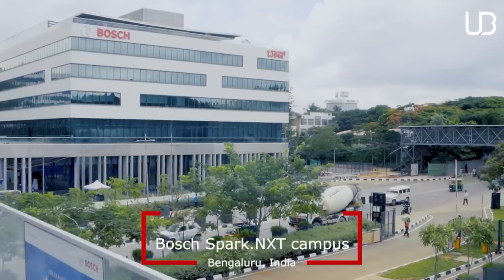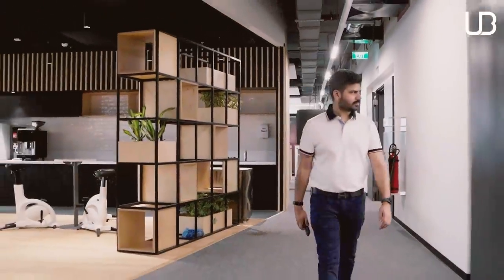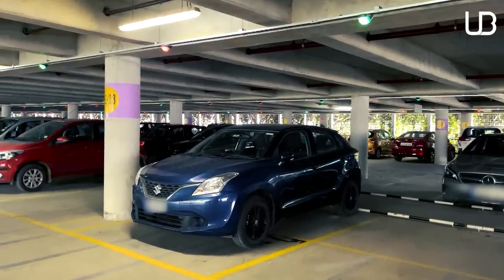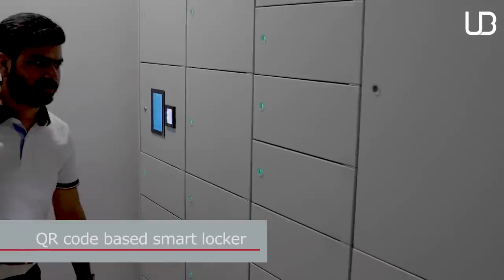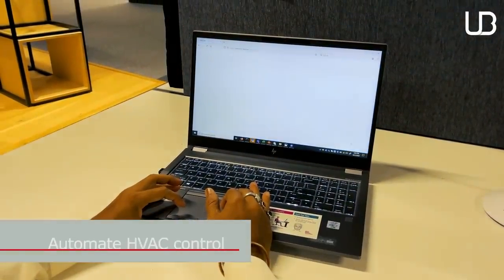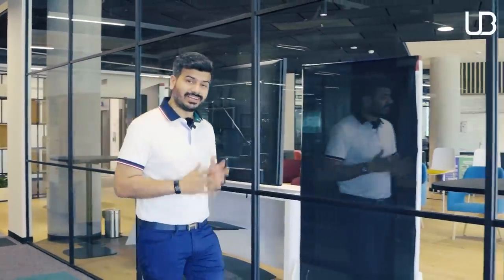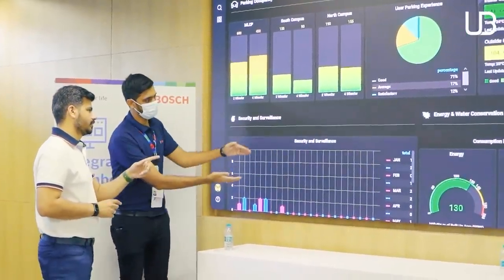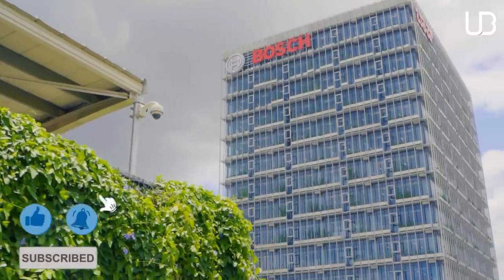Exclusive Tour of the Bosch India's one-of-a-kind smart, Spark.NXT campus in Bengaluru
Thanks to @BoschIndiaOfficial for giving me unbridled access to their new, one-of-a-kind smart, Spark.NXT campus. This 76-acre of tech acropolis in the heart of Bengaluru sports a touch of the future across all corners.

I was amazed at the level of intuitive tech that bore a commanding presence across every step of my journey through the campus. From the automated visitor management system to the wayfinder app to the ParkZeus parking assistant… the list goes on!

I’m extremely impressed by Bosch’s commitment to establishing a future-first office space that is smart, secure and sustainable that also commemorates 100 years of Bosch in India.

Let's take a holistic tour of this unique campus and get a glimpse of the innovative spirit that drives Bosch India.